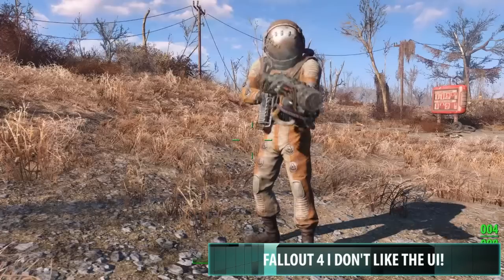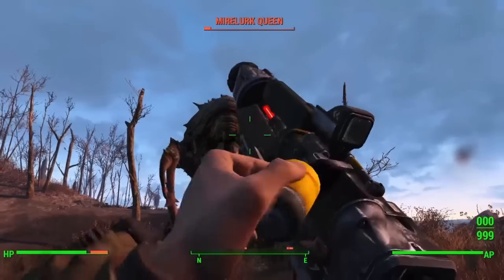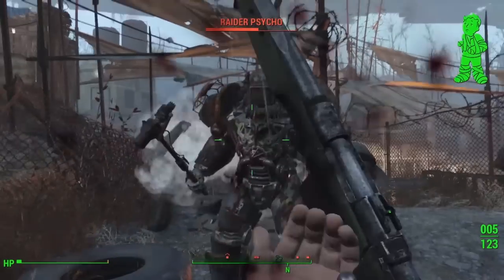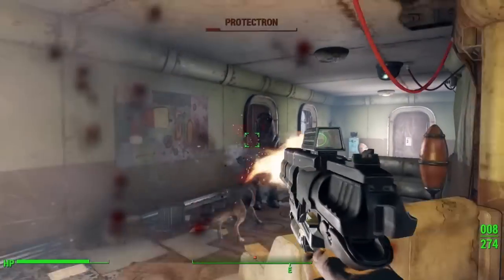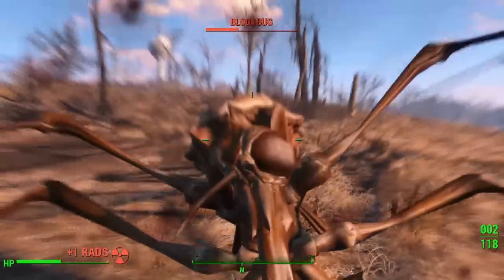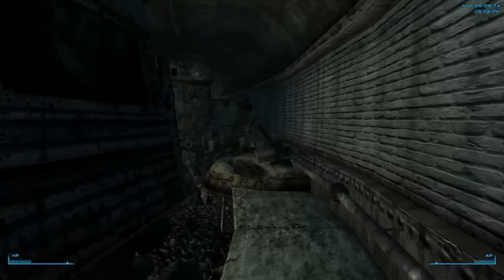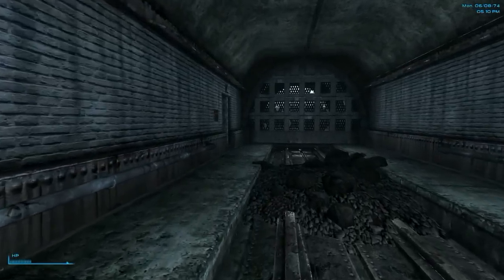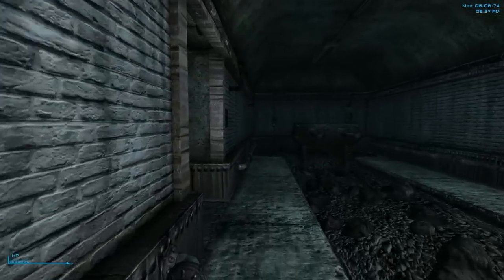FALLOUT 4 I DON’T Like the UI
I DON’T LIKE Fallout 4’s UI (user interface). Why? Watch the video to find out!